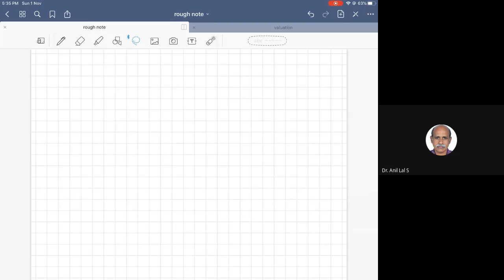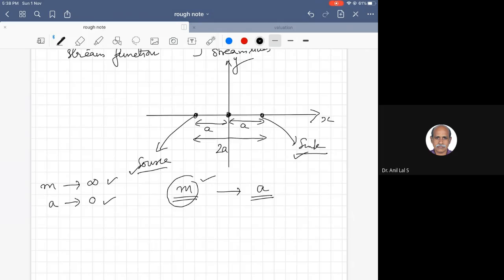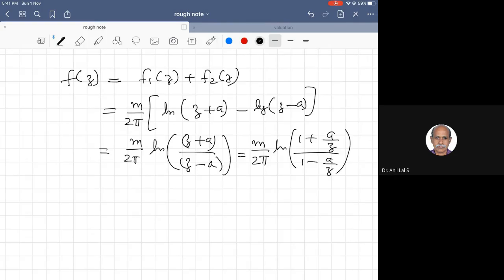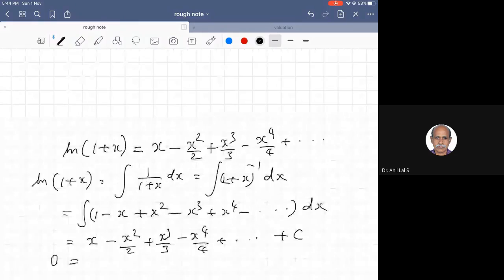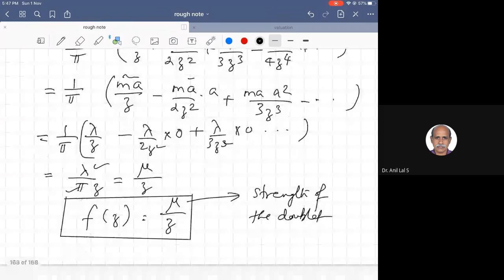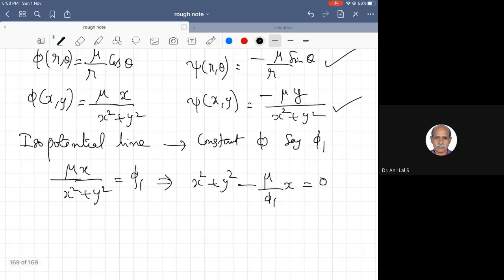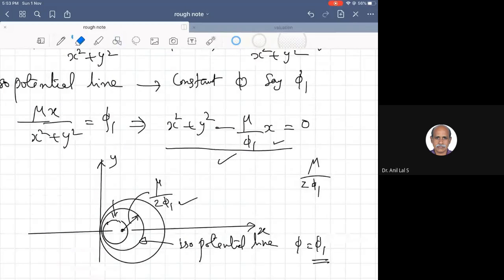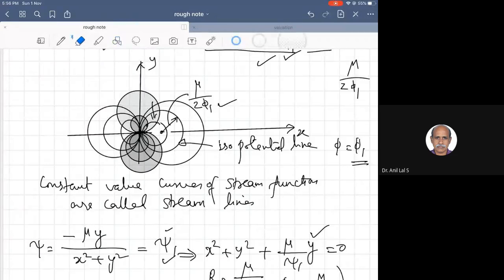Complex flow potential of Doublet: Topics in ME 361 Advanced Fluid Mechanics (KTU)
Contains derivation of  complex flow potential of a doublet, equations of scalar potential & stream functions in polar and Cartesian coordinates. Stream lines and iso-potential lines have been plotted,